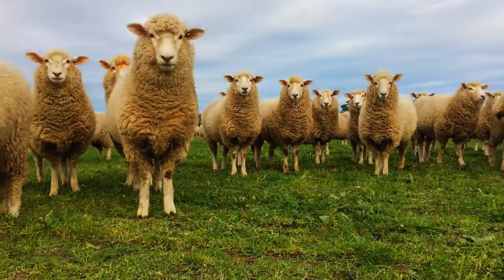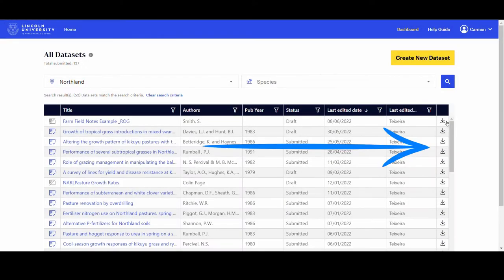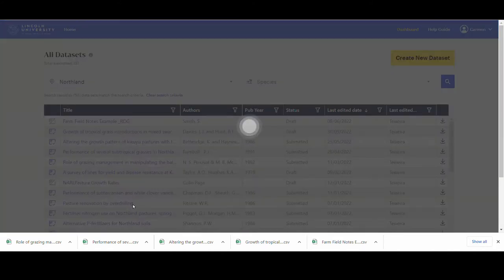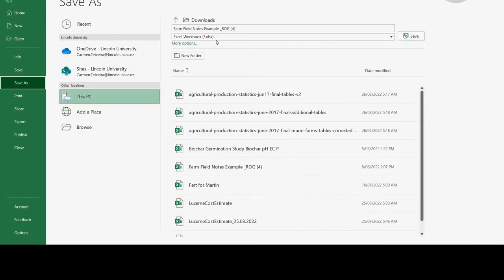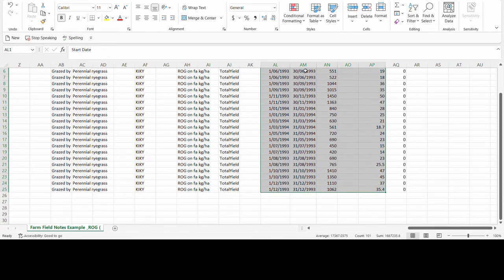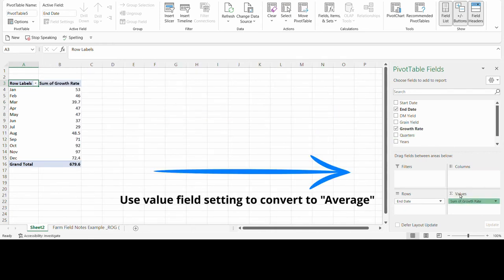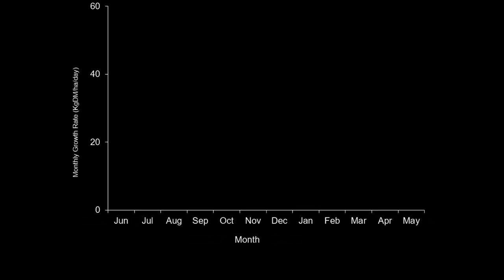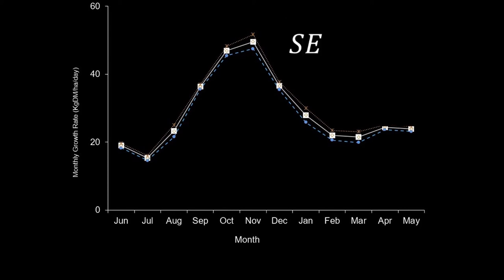07 - AgYields: Crop and Pasture Growth Rates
This video gives a brief overview of growth rates and how they can be useful for feed budgets.

Users will learn how to:
1 - select and extract datasets from a region on the Dashboard
2 - download the CSV file(s)
3 - locate Start and End dates and the growth rate columns
4 - create an Excel workbook to manipulate the data
5 - insert a pivot table to calculate mean growth rates and the standard deviation
6 - build a line graph with mean and plus minus standard deviation lines displayed
7 - calculate the standard error